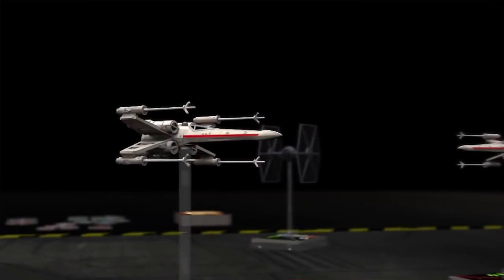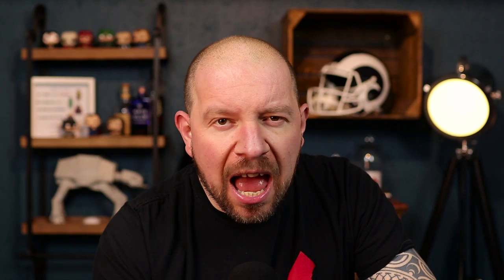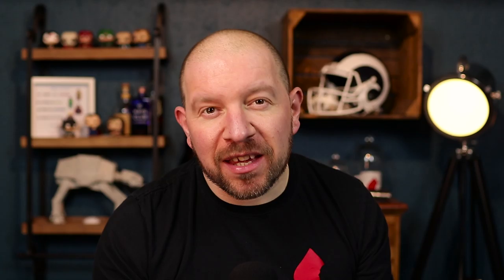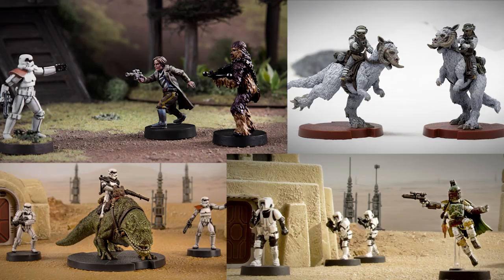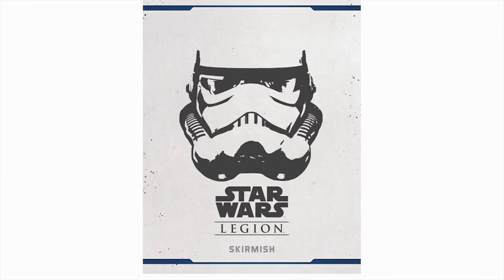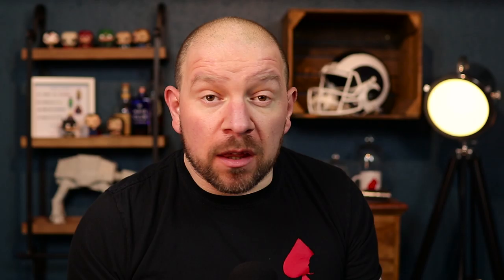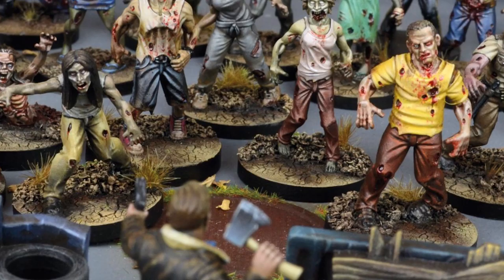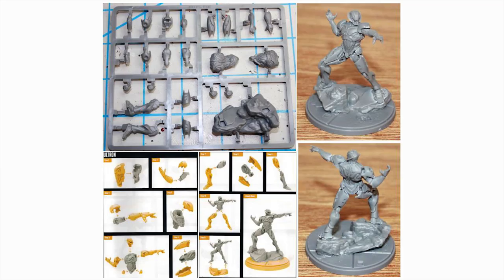MINIATURE WARGAMING - 5 PERFECT GAMES FOR BEGINNERS IN 2020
5 PERFECT GAMES FOR BEGINNERS TO MINIATURE GAMING IN 2020.
Here i revisit an old video to see what 5 miniatures games I'd recommend to beginners to the tabletop hobby.